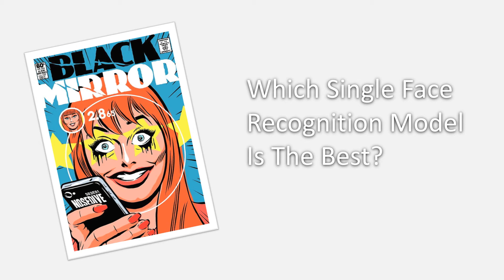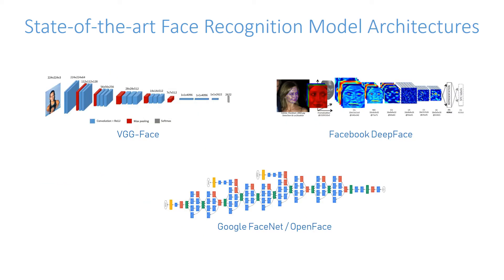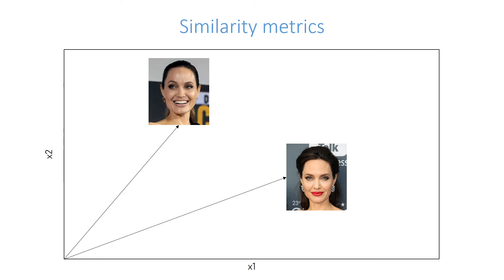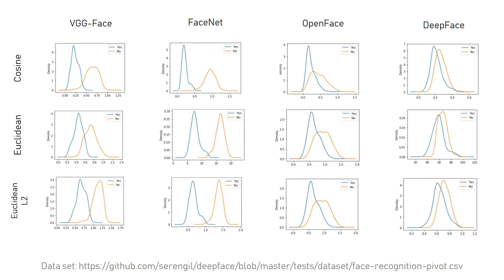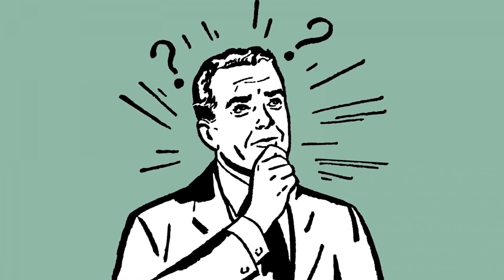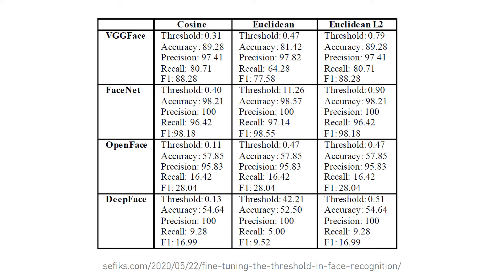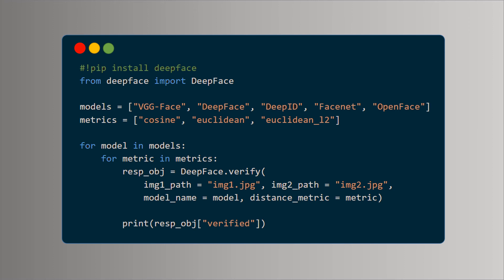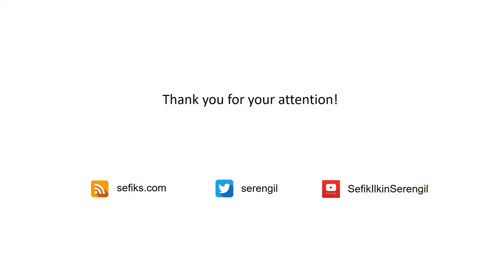Facial Recognition Challenge Among FaceNet, VGG-Face, DeepFace and OpenFace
There are several state-of-the-art face recognition models: VGG-Face, FaceNet, OpenFace and DeepFace. Some are designed by tech giant companies such as Google and Facebook whereas some are designed by the top universities in the world such as University of Oxford and Carnegie Mellon University.

So, which one is the best? We will have a discussion about this topic in this video.